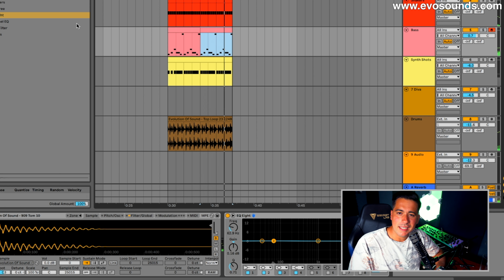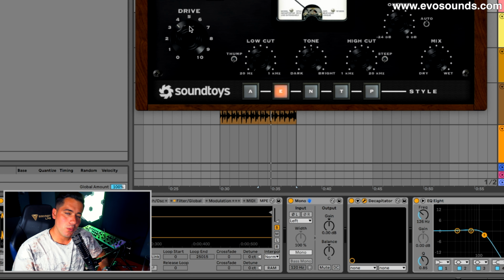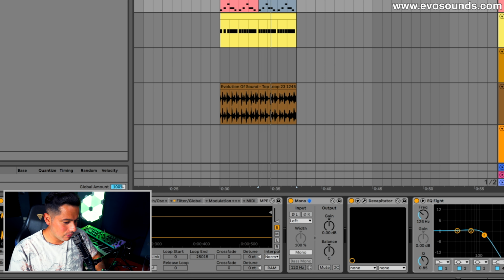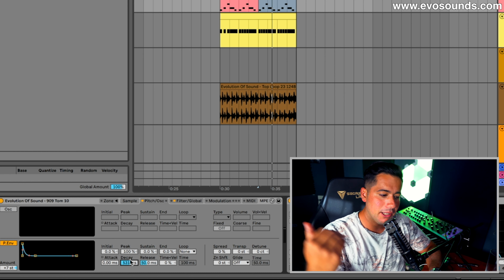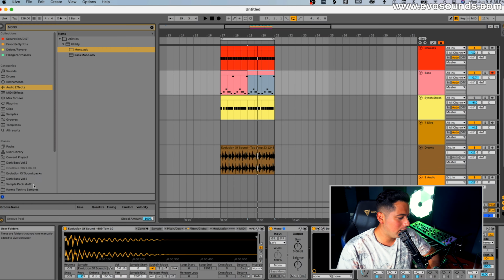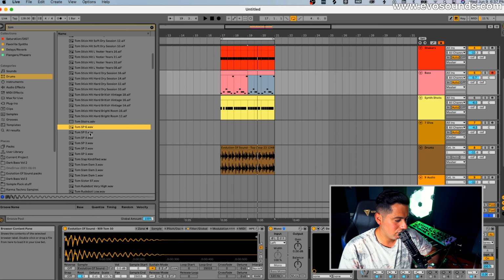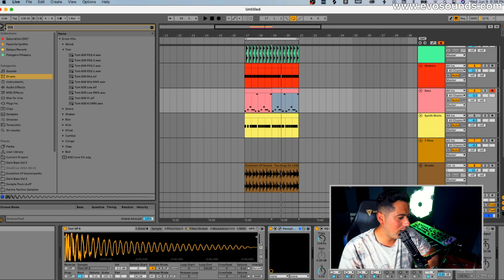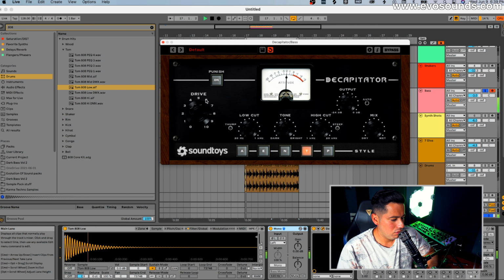Tired Of Generic Tech House Bass? Try this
In this tutorial, we are gonna go over how to execute some Tom Basslines that sound less tom based and more DIRTY! Executing it is simple and will just require us to find the key of the tom, saturate it, process it, and viola!!!

Timestamps
00:00 Intro
00:43 First Tom Basslines
05:32 2nd Tom Bass
07:43 808 Tom